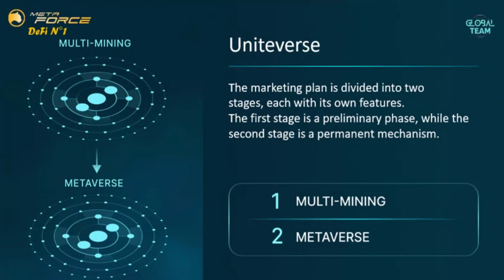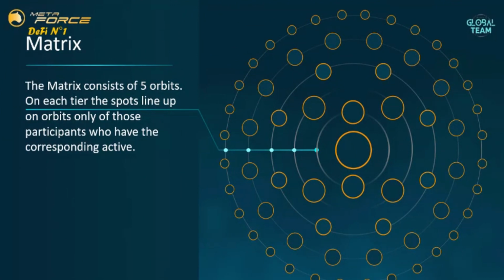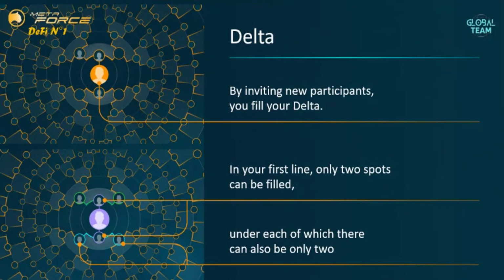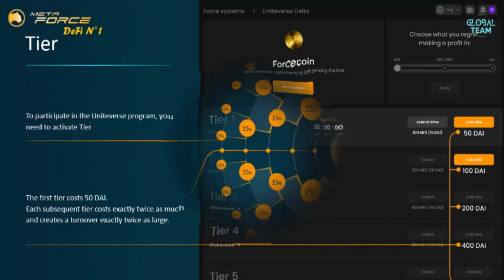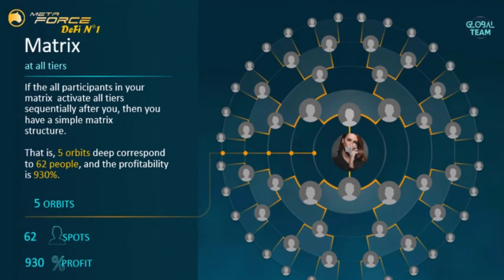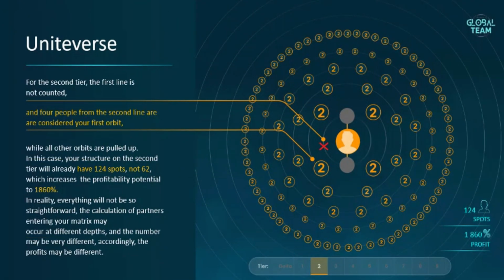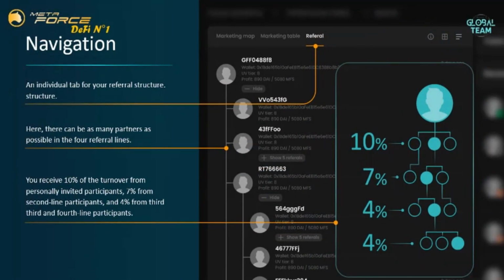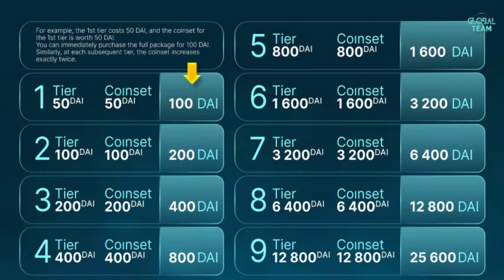FORCECOIN MINING MARKETING PLAN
During the Multi-Mining stage, there will be an initial supply of ForceCoin, and the Only way to obtain it is if you participate in the Uniteverse program.